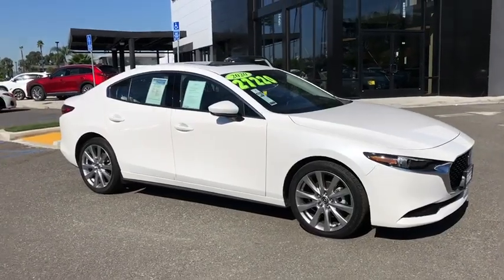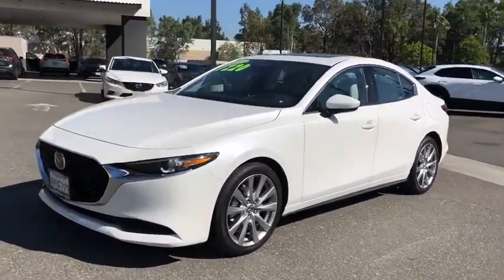2020 Mazda Mazda3 Riverside, Temecula, Loma Linda, Orange County, Corona, CA M3701US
Snowflake White Pearl Mica Used 2020 Mazda Mazda3 available in Corona, California at Cardinal Way Mazda Corona. Servicing the Riverside, Temecula, Loma Linda, Orange County, CA area.

Want us to come to you? No problem! In case we missed a picture or a detail you would like to see of this 2020 Mazda3, we are happy to send you A PERSONAL VIDEO walking around the vehicle focusing on the closest details that are important to you. We can send it directly to you via text or email. We look forward to hearing from you!brbrClean CARFAX. Snowflake White Pearl Mica 2020 Mazda Mazda3 Premium FWD 6-Speed Automatic I4brbr27/36 City/Highway MPGbrbrbrWe develop outstanding relationships where everybody wins! New & Pre-Owned Certified Mazda cars in Corona, Yorba Linda, Riverside, Irvine, Eastvale, Norco, Ontario, Puente Hills. Price does not include dealer installed options, warranties, $80 doc fee or registration.